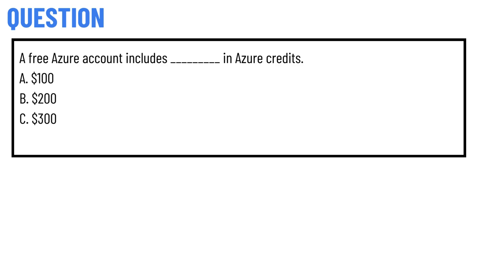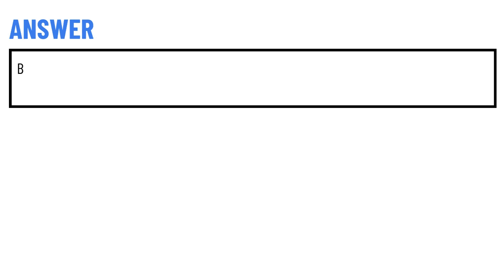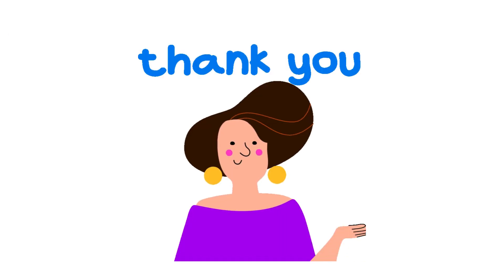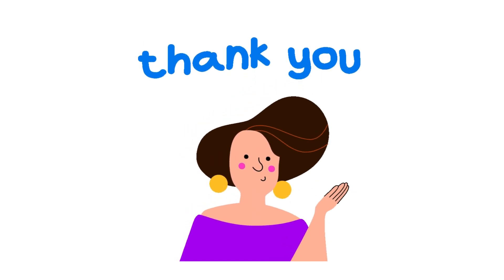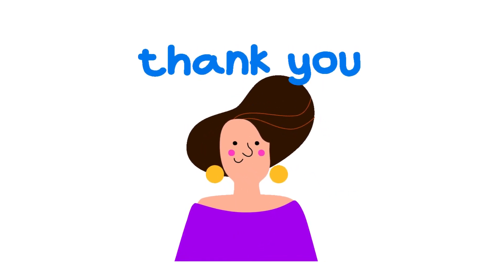A free Azure account includes _________ in Azure credits.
A free Azure account includes _________ in Azure credits. A. $100 B. $200 C. $300